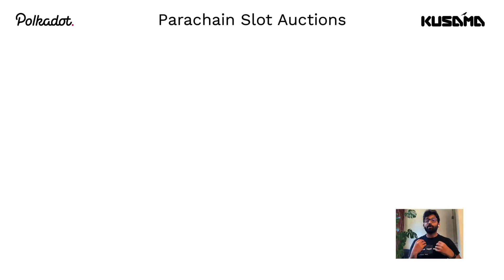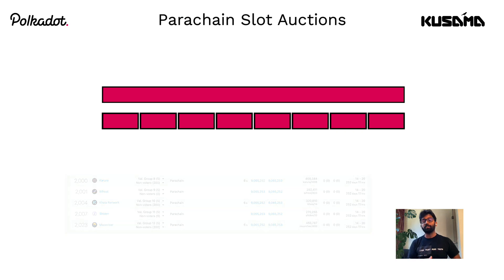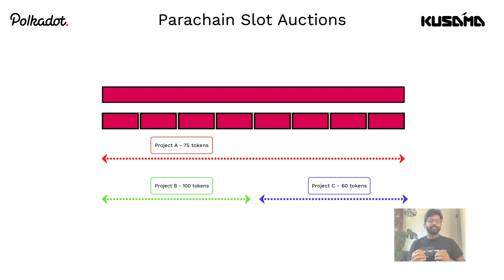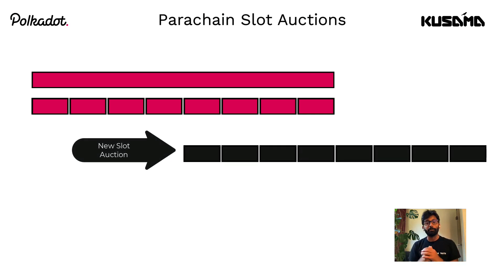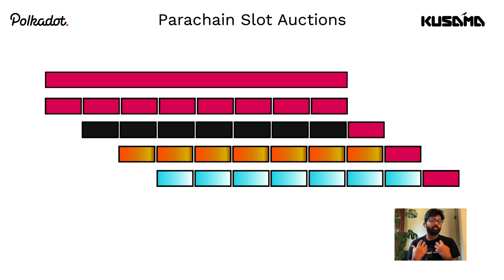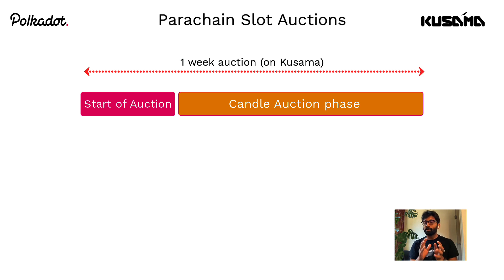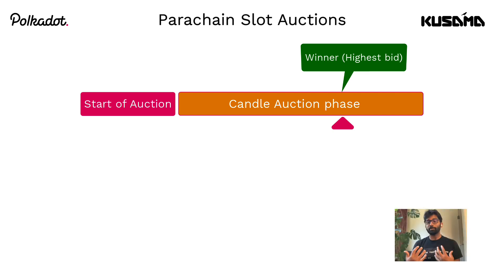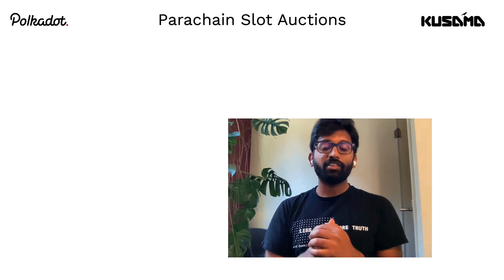Parachain Slot Auction Mechanism Explained